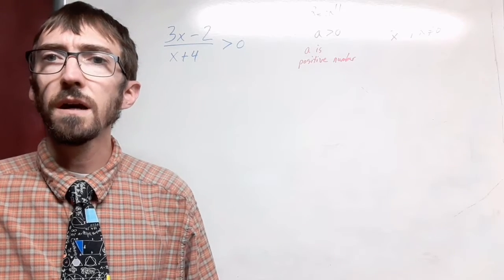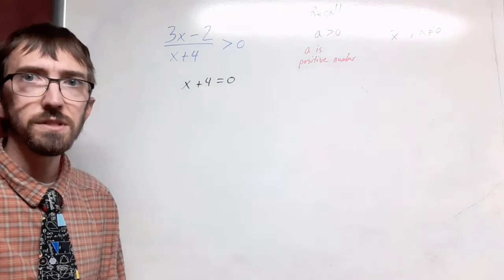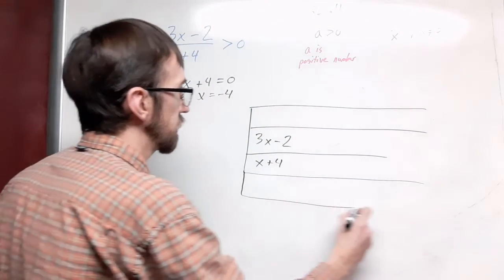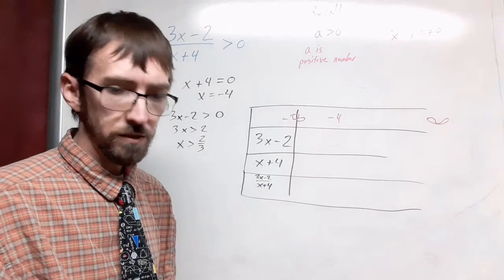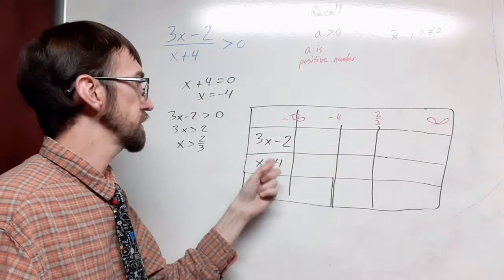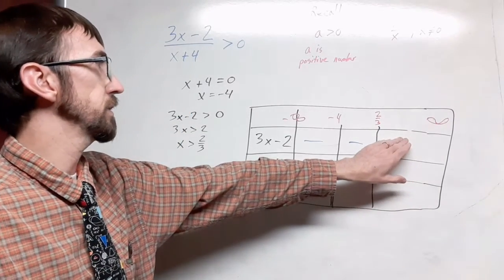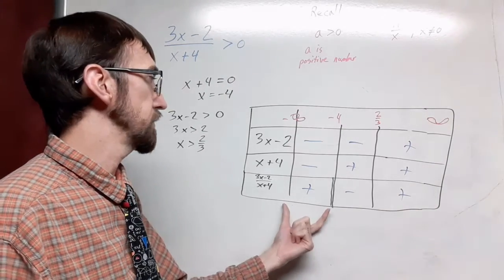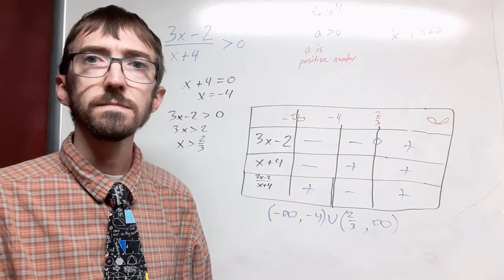Finding the domain of a rational function inequality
3a. Recognize function families as they appear in equations and inequalities and choose an appropriate solution methodology for a particular equation or inequality, as well as communicate reasons for that choice.
TMM-002 PreCalculus (Revised March, 21 2017)

Reference:
Florent Gouachon, 4-sign charts, [Accessed:17JUN2019].